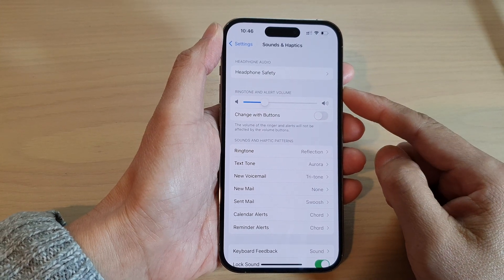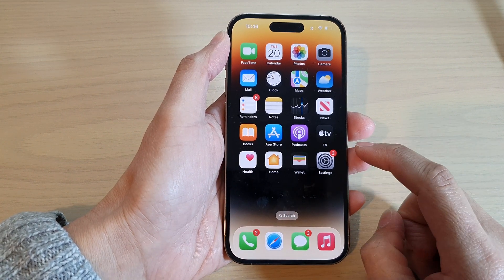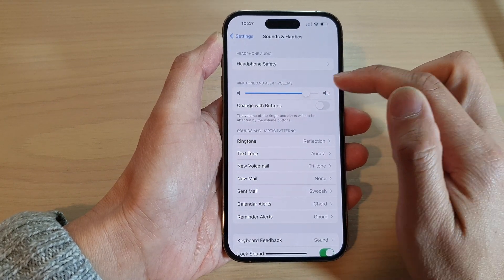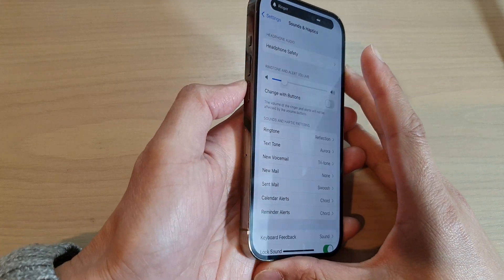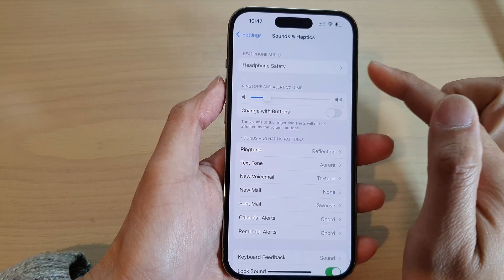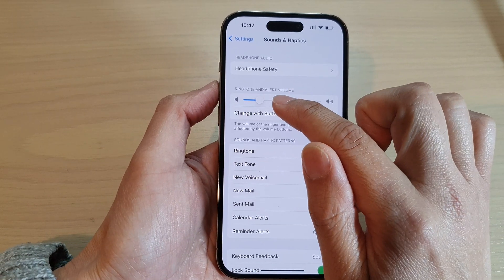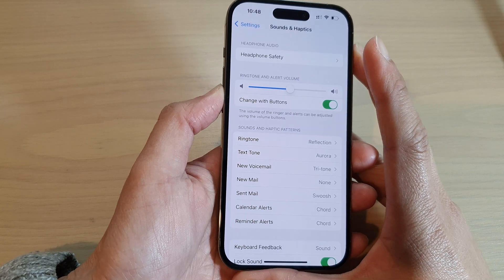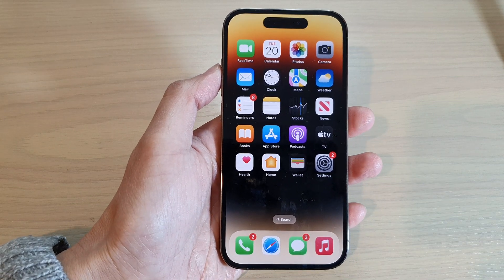iPhone 14's/14 Pro Max: How to Increase/Decrease Ringtone & Alert Volume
Learn how you can increase or decrease ringtone and alert volume on the iPhone 14/14 Pro/14 Pro Max/Plus.